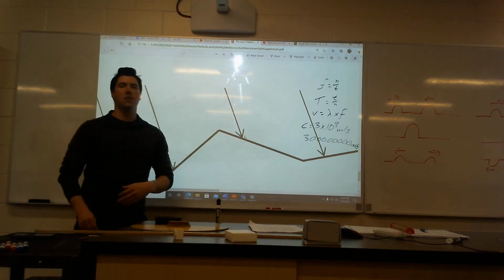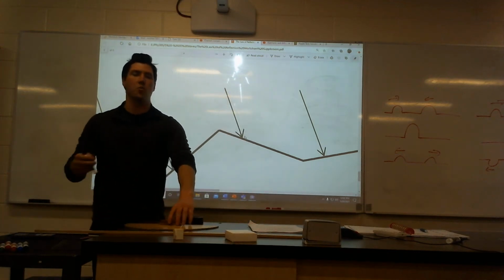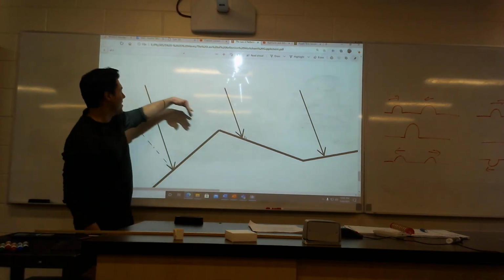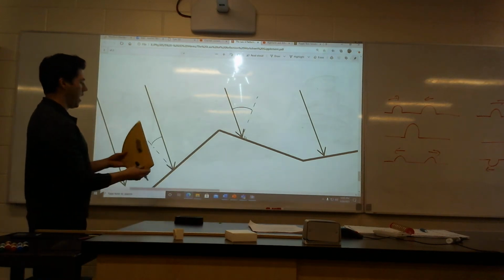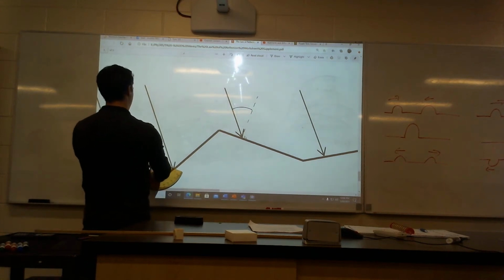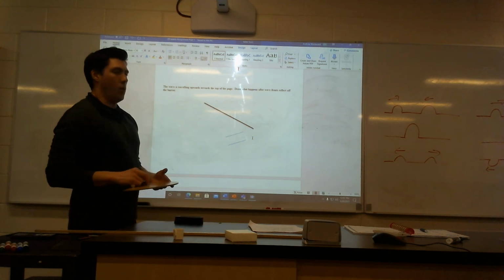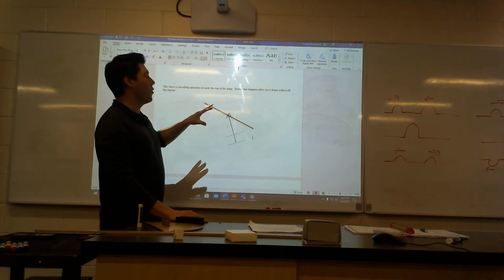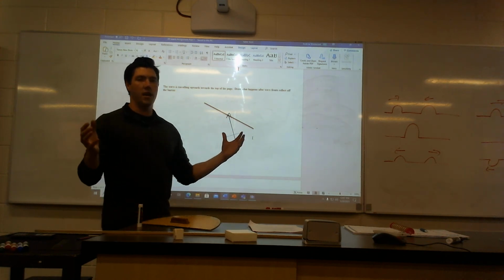Examples of reflection form worksheet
In this video I go over 2 more examples of how to do 2D wave reflection questions that are directly from our practice work.